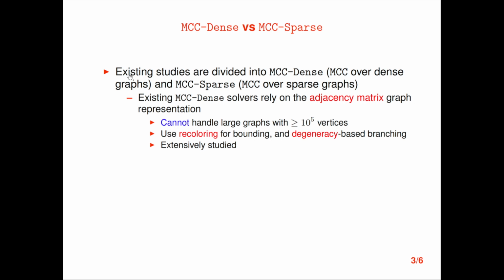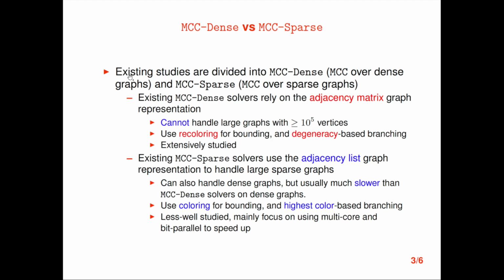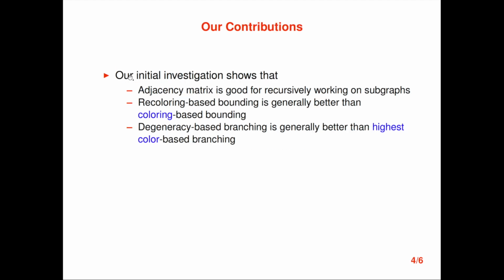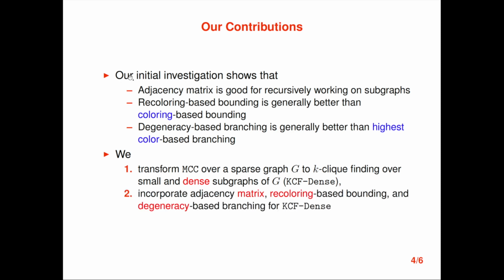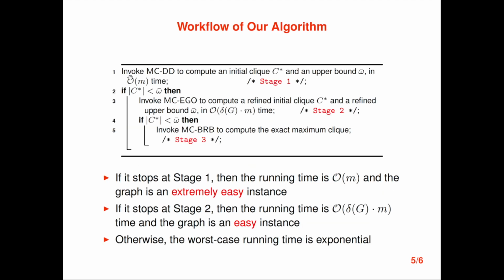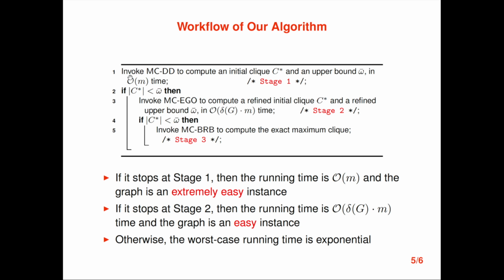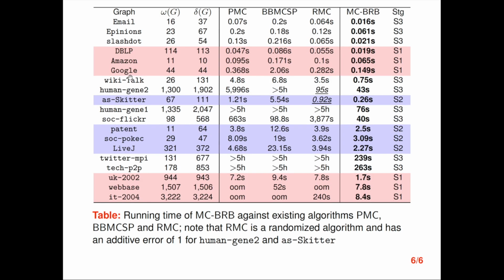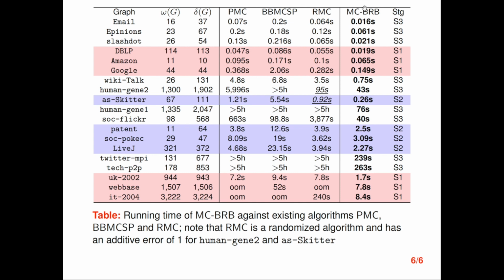Efficient Maximum Clique Computation over Large Sparse Graphs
Authors:
Lijun Chang (The University of Sydney)